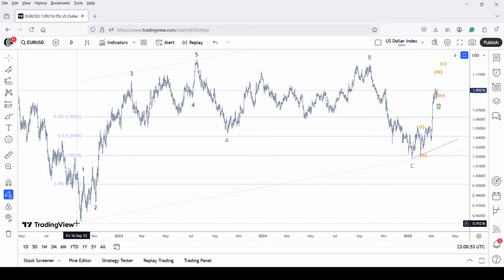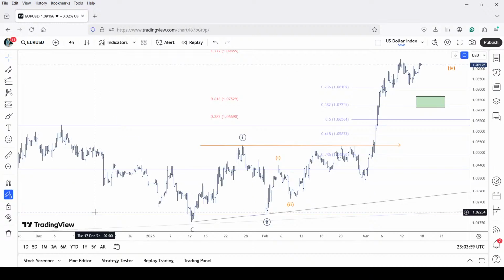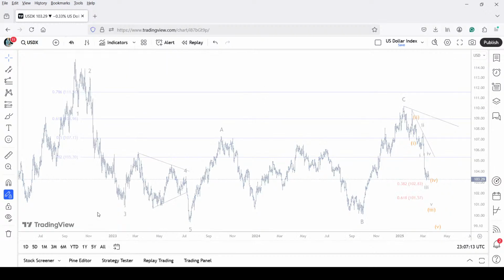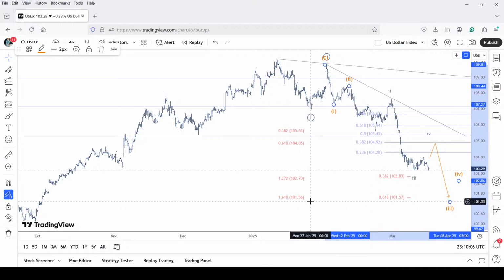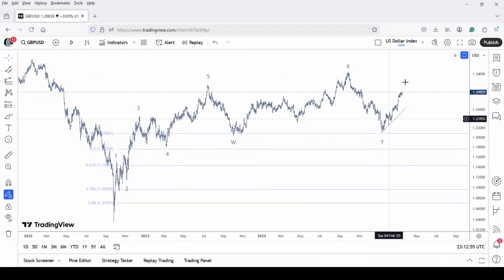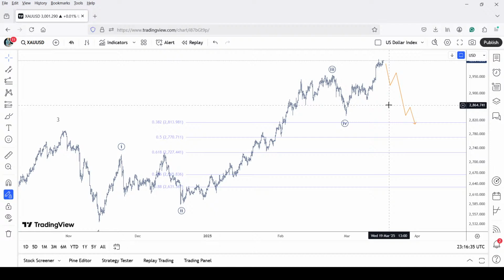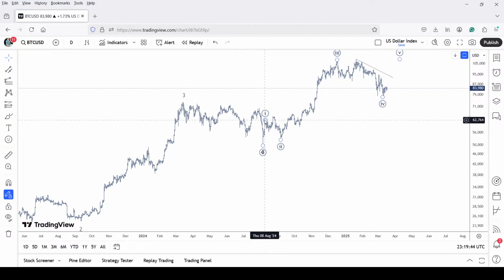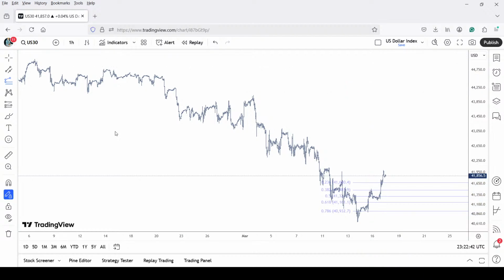Sydney / Tokyo Session with SPDas (Crypto, Tokens, Forex, Commodities and more...)